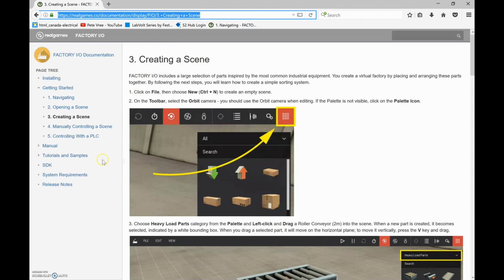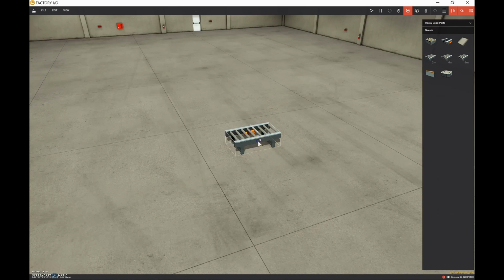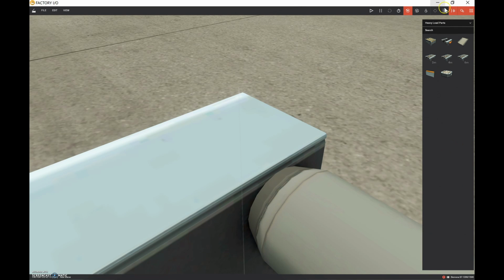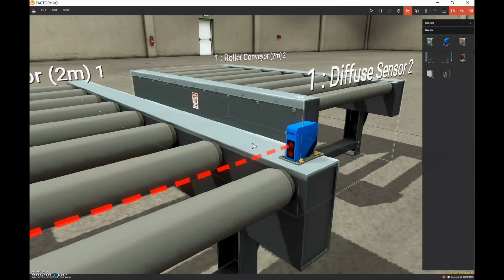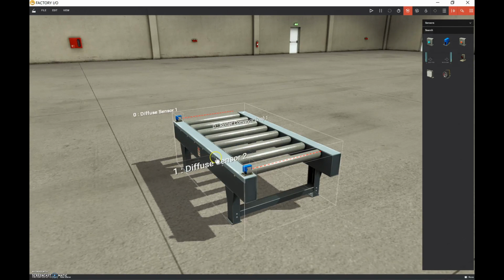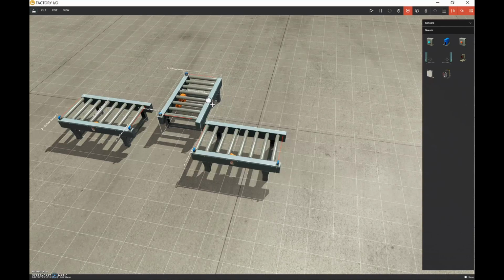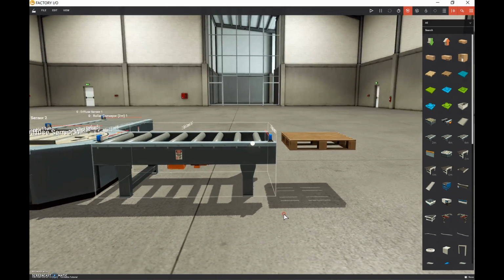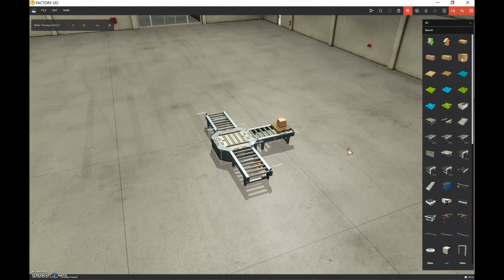Factory IO Tutorial #3 (Creating a Scene)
Next step in understanding the Factory IO PLC Animation Software is to create a Scene of your own, which we will then control manually, and eventually control with a PLC in subsequent videos.